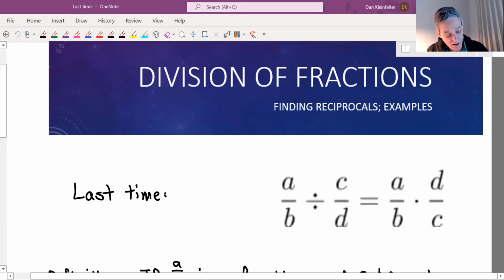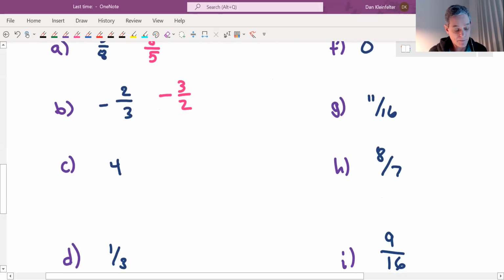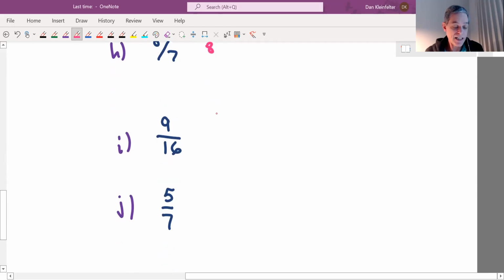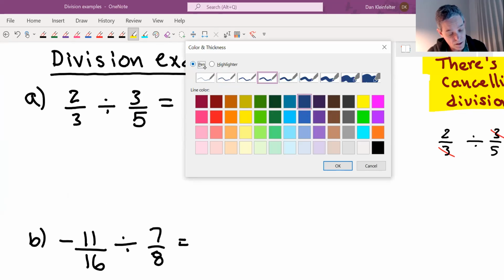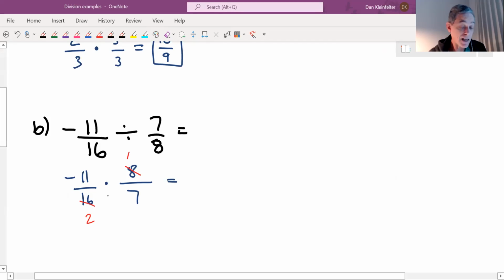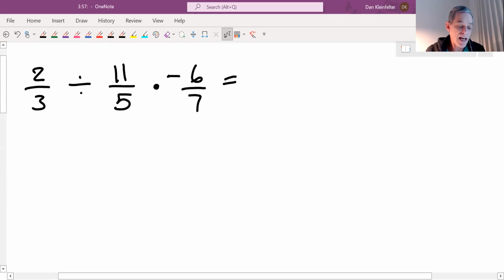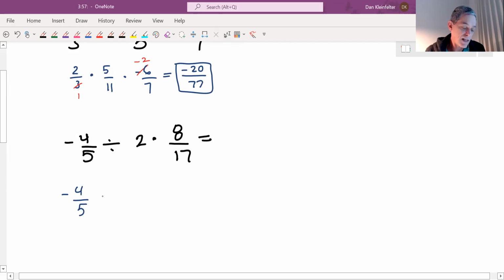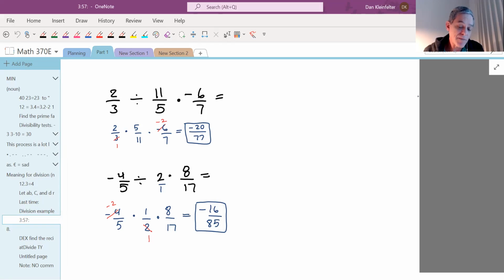Dividing Fractions 2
The reciprocal of a number and how to find it; examples of dividing fractions.